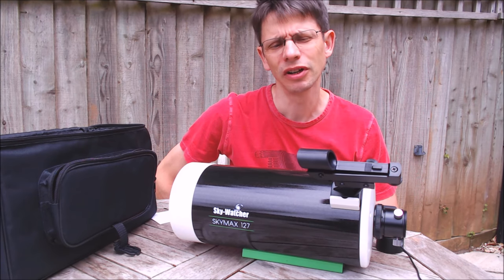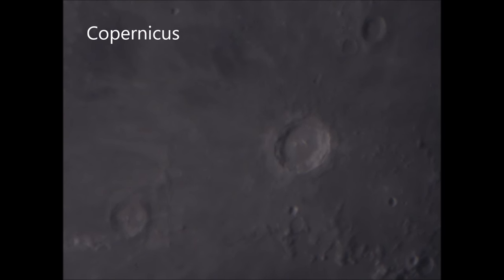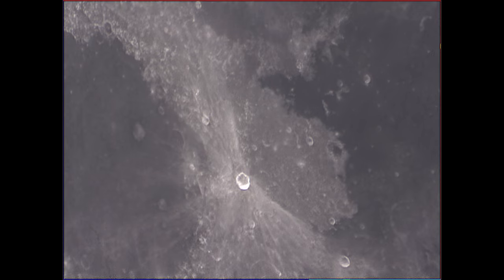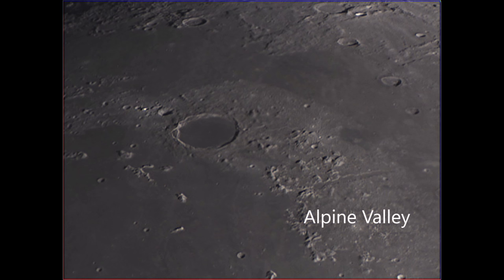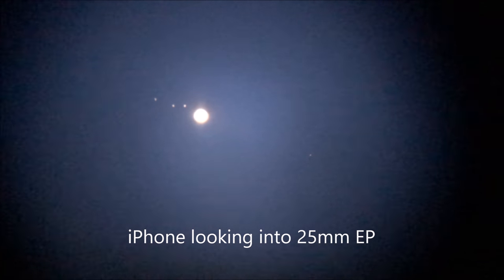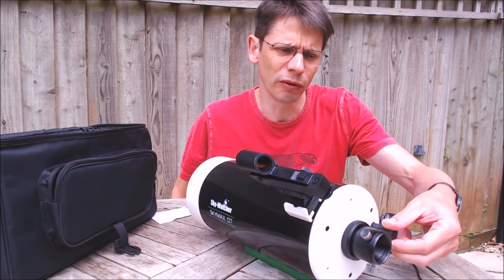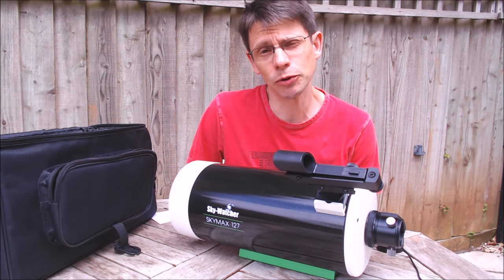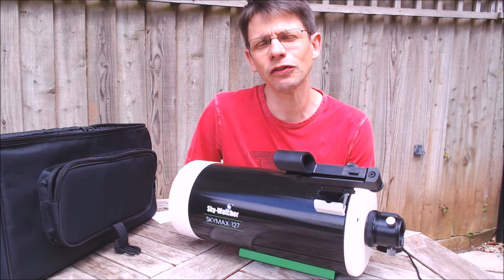Skywatcher Skymax 127 Telescope First Light: Moon and Jupiter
A few weeks after its arrival, this video includes my first results using the Skymax 127. More videos will follow for this scope.